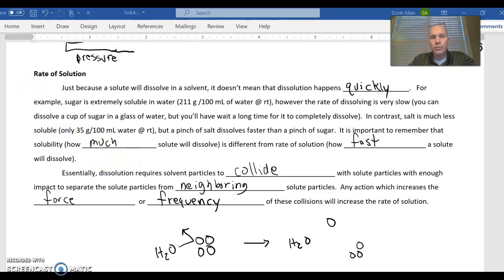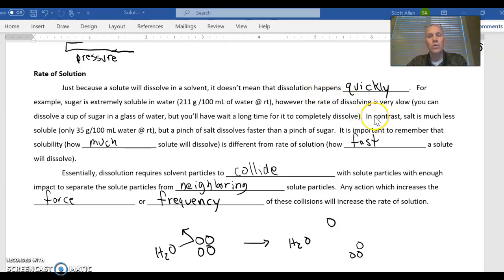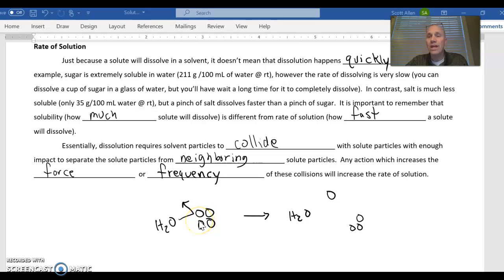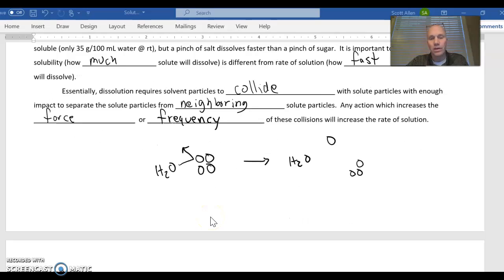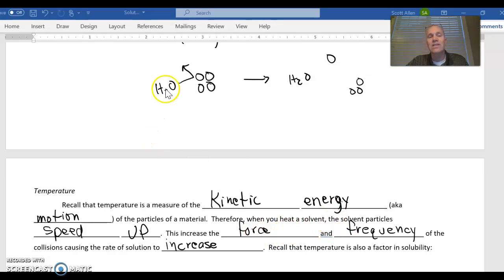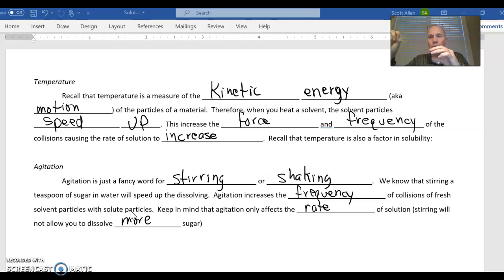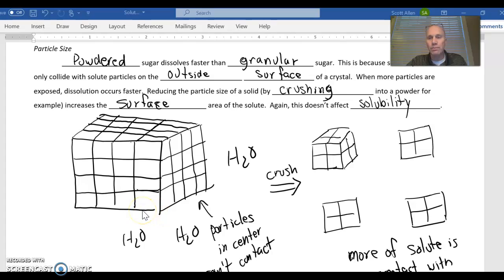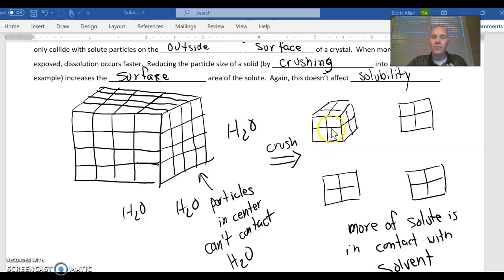Rate of Solution